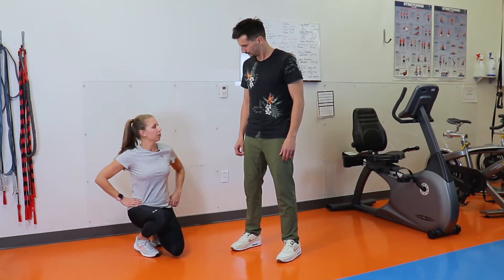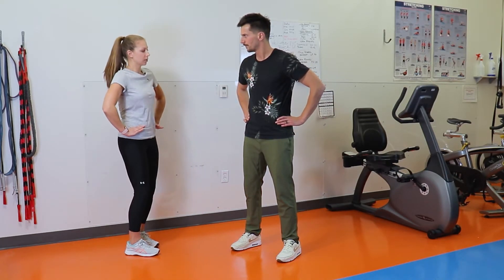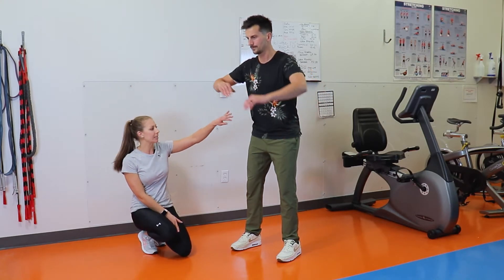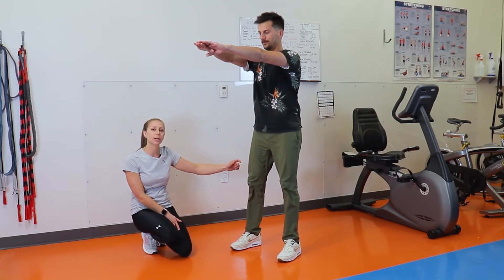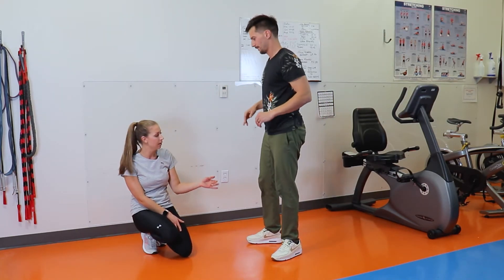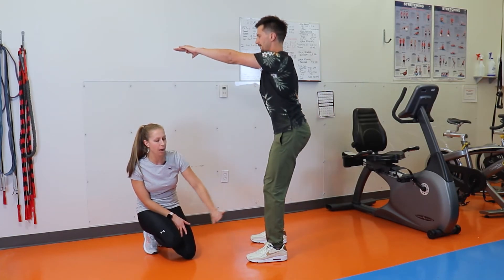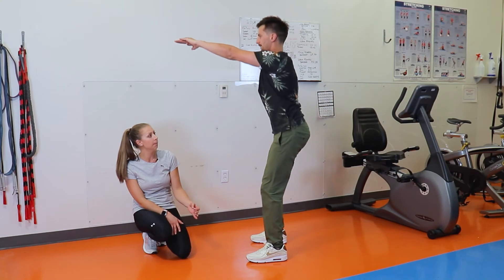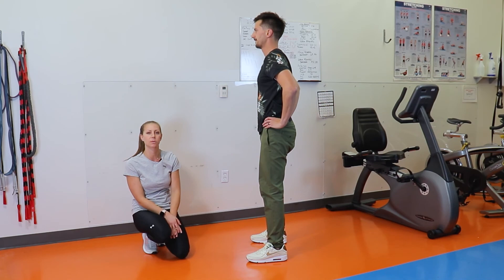Strength Training: Squat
Strength training will help you keep your whole body strong and reduce the risk of negative health outcomes. Kelsey Bos, disability case manager at Manitoba Blue Cross, explains how to perform a "squat" exercise properly. Try it out!